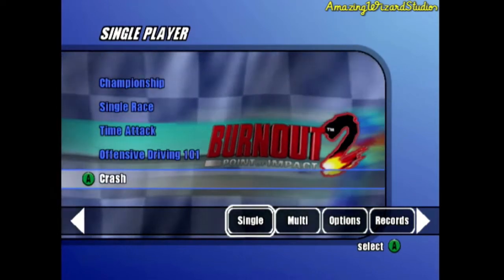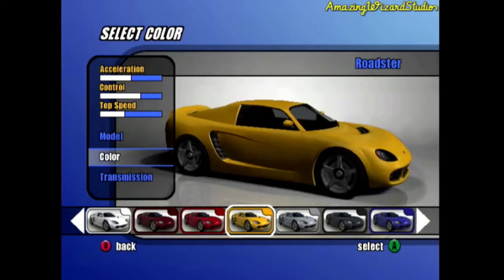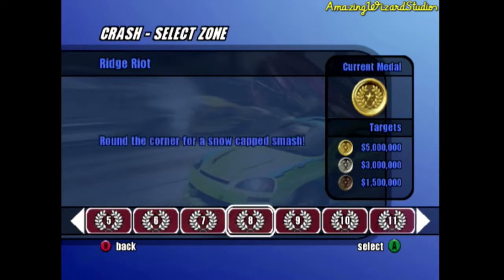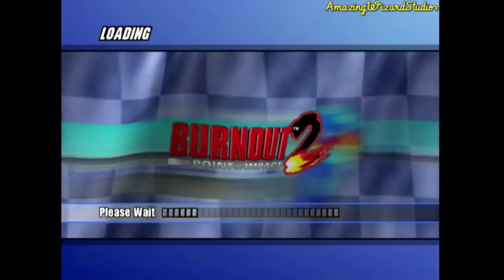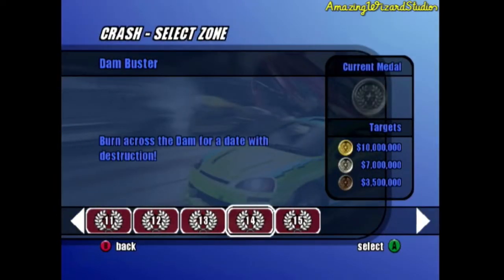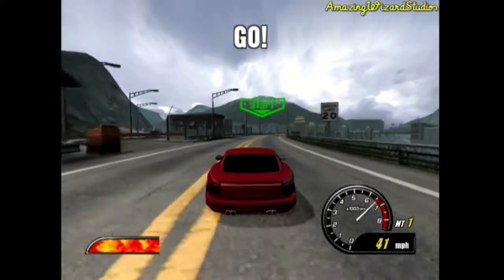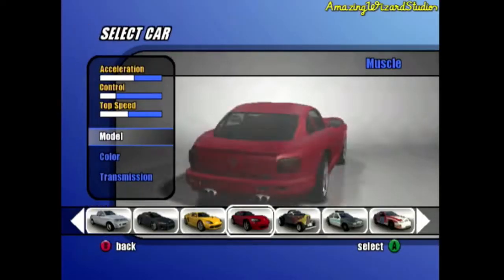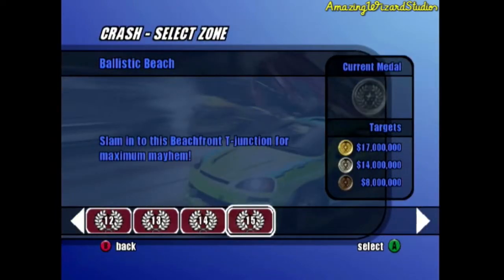Let's Play Burnout 2: Point of Impact (GCN) | Part 17: The Coastal Collision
Thanks for all of the support for AmazingWizardStudios. This is Part 17 of Let's Play Burnout 2: Point of Impact on the Nintendo GameCube!

We're back in Crash mode for the fifth time. It's interesting how each one of the three Crash Zones in this video takes place, especially by the coast. In this case, we need a good-enough head-on collision for a decent coastal collision.
Table of Contents:

01:48 -  Crash Zone #13: Avalanche
 Car Used: Roadster
02:43 - Replay
04:24 - Crash Zone #14: Dam Buster
 Car Used: Muscle
05:23 - Replay
06:52 - Crash Zone #15: Ballistic Beach
 Car Used: Japanese Muscle
07:48 Replay

All Crash Zones were done with manual transmission.

Information about Burnout 2: Point of Impact
Publisher(s): Acclaim Entertainment
Developer(s): Criterion Games
Initial Release Date: October 3, 2002
Platform(s): PlayStation 2, GameCube, Xbox